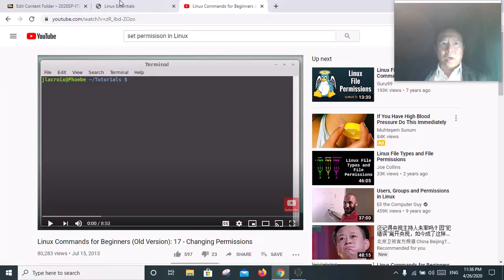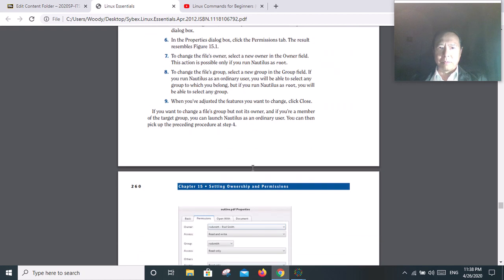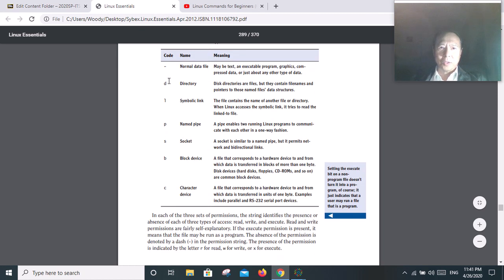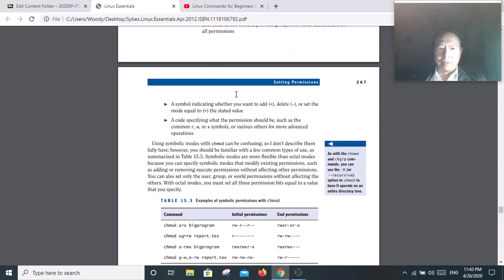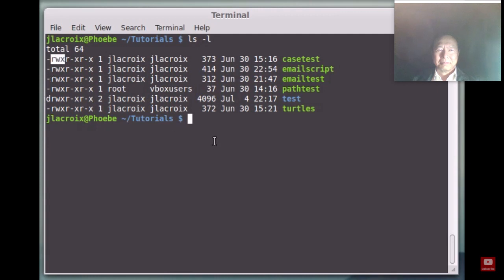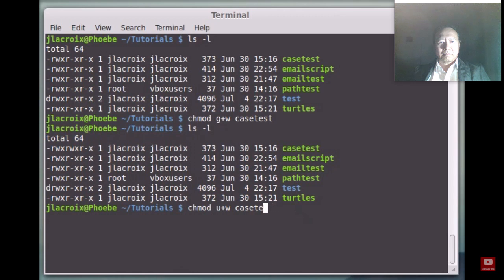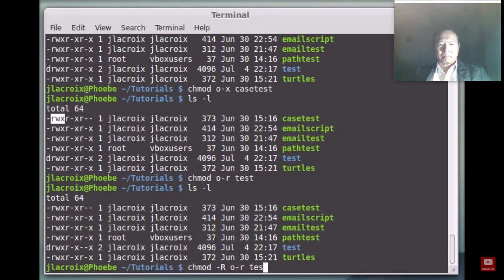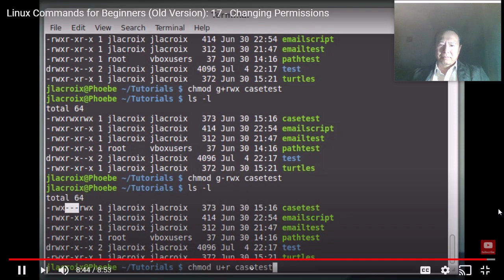WK12 (12) Linux Lecture